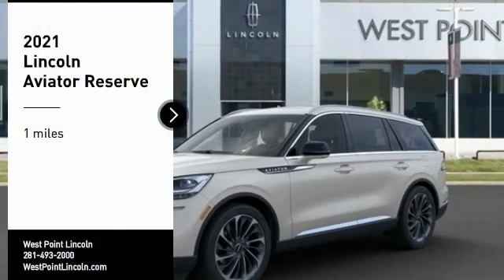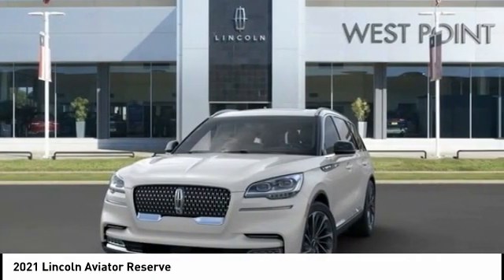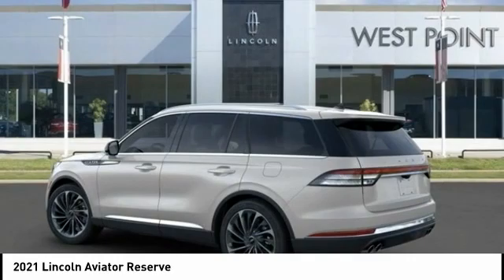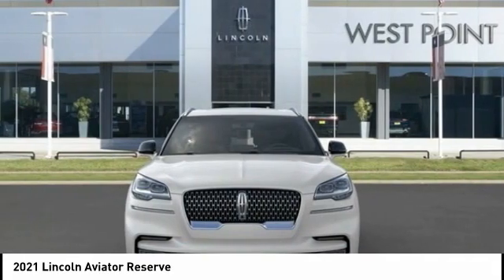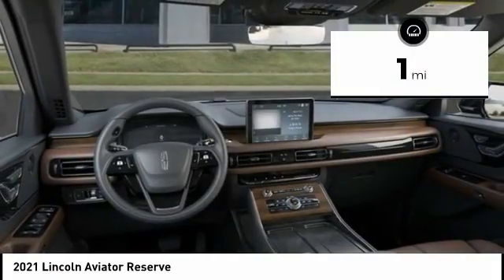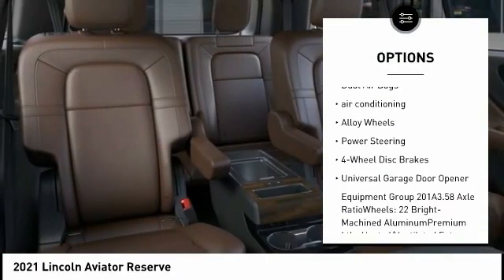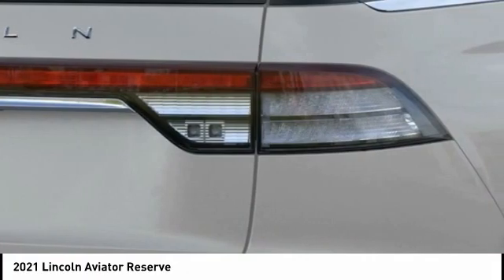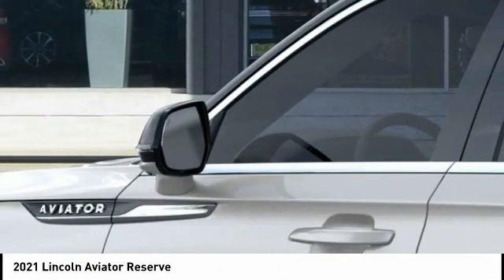2021 Lincoln Aviator Houston TX 1G069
2021 Lincoln Aviator Reserve

West Point Lincoln is excited to offer this wonderful-looking 2021 Lincoln Aviator Reserve in Ceramic White with Ebony Roast interior. Well equipped with Class IV Trailer Tow Package (4-Pin & 7-Pin Connectors, Blind Spot Detection w/Cross Traffic Alert, Class IV Hitch & Wiring, Smart Trailer Tow, and Trailer Sway Control), Elements Package Plus (Auto Air Refersh, Auto Heated/Ventilated Driver & Passenger Seats, Heated Steering Wheel, Heated VisioBlade Wipers, and Heated/Ventilated 2nd Row Outboard Seats), Equipment Group 201A, Illumination Package (Adaptive Pixel LED Headlamps and Lincoln Lit Star in Grille), Lincoln Co-Pilot360 Plus (Active Park Assist Plus, Adaptive Cruise Control w/Traffic Jam Assist, Evasive Steering Assist, and Reverse Brake Assist), 14 Speakers, 3.58 Axle Ratio, 3rd row seats: split-bench, 4-Wheel Disc Brakes, ABS brakes, Air Conditioning, Alloy wheels, All-Weather Floor Liners w/Fr&Rr Carpet Floor Mats, AM/FM radio: SiriusXM, Audio memory, Auto High-beam Headlights, Auto-dimming door mirrors, Auto-dimming Rear-View mirror, Automatic temperature control, Brake assist, Bumpers: body-color, Compass, Delay-off headlights, Driver door bin, Driver vanity mirror, Dual front impact airbags, Dual front side impact airbags, Electronic Stability Control, Emergency communication system: SYNC 3 911 Assist, Engine Block Heater, Exterior Parking Camera Rear, Four wheel independent suspension, Front anti-roll bar, Front Bucket Seats, Front Center Armrest, Front dual zone A/C, Front fog lights, Front reading lights, Full Rear Console, Fully automatic headlights, Garage door transmitter, Heated door mirrors, Heated front seats, HVAC memory, Illuminated entry, Knee airbag, Low tire pressure warning, Memory seat, Navigation System, Occupant sensing airbag, Outside temperature display, Overhead airbag, Overhead console, Panic alarm, Panoramic Vista Roof w/Shade Controls, Passenger door bin, Passenger vanity mirror, Power door mirrors, Power driver seat, Power Liftgate, Power moonroof: Panoramic Vista Roof, Power passenger seat, Power steering, Power windows, Premium Lthr Heated/Ventilated Fnt Captain's Chairs, Radio data system, Radio: Revel AM/FM Audio System w/14 Speakers, Rain sensing wipers, Rear air conditioning, Rear anti-roll bar, Rear audio controls, Rear dual zone A/C, Rear reading lights, Rear window defroster, Rear window wiper, Remote keyless entry, Roof rack: rails only, Security system, SiriusXM, Speed control, Speed-Sensitive Wipers, Split folding rear seat, Spoiler, Steering wheel memory, Steering wheel mounted A/C controls, Steering wheel mounted audio controls, SYNC 3 Communication & Entertainment System, Tachometer, Telescoping steering wheel, Tilt steering wheel, Traction control, Trip computer, Turn signal indicator mirrors, Variably intermittent wipers, and Wheels: 22 Bright-Machined Aluminum.